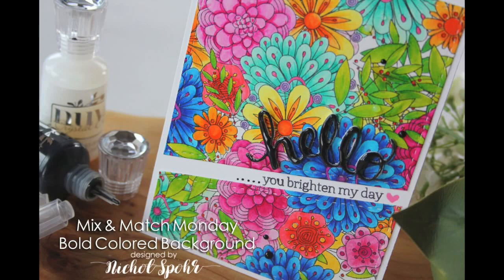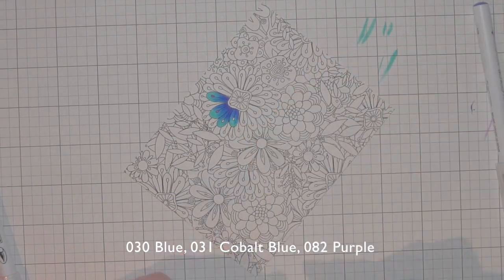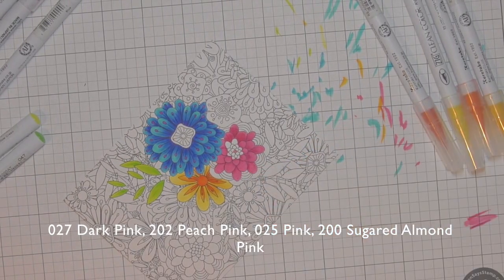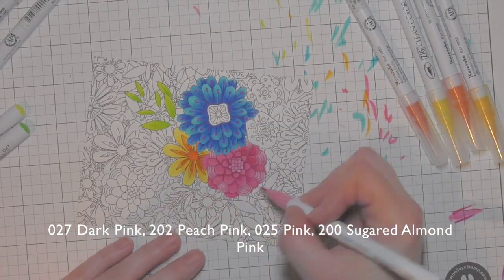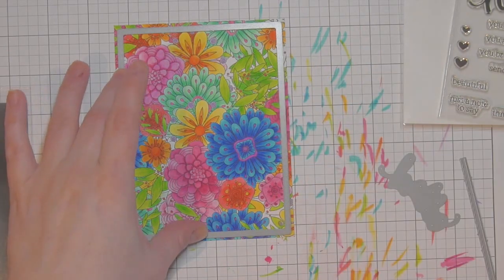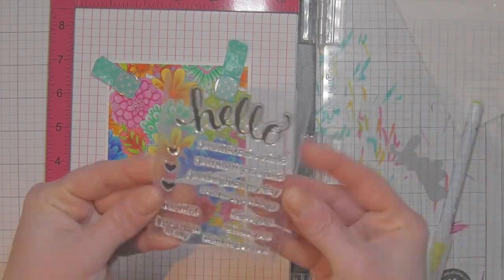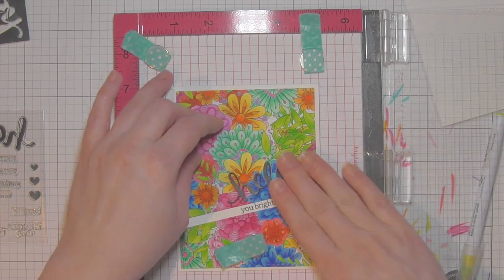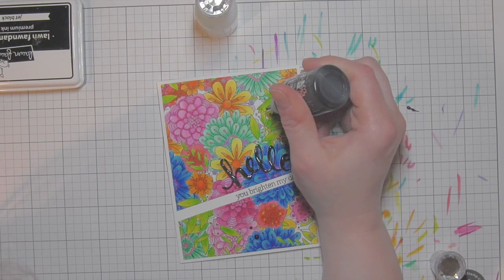Mix & Match Monday | Bold Colorful Background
• Simon Says Stamp BUNDLE OF STITCHES Wafer Dies sssd111412 Cold Hands Warm Heart  ——

The information provided in this video is from my own personal experience. I enjoy sharing tutorials on what I love to do.